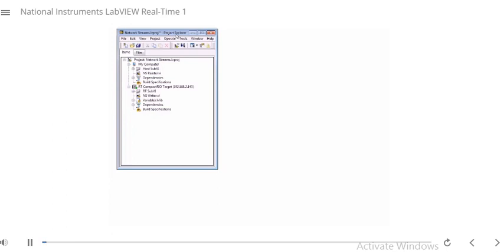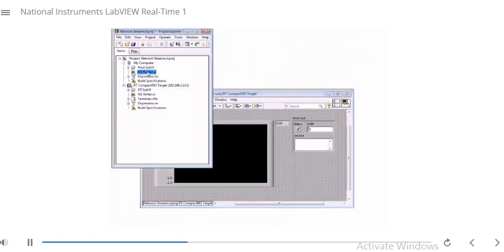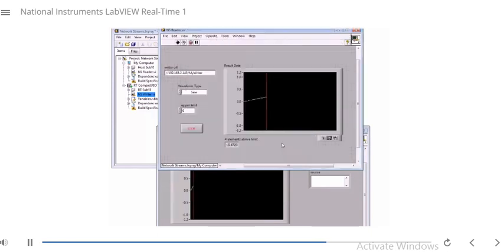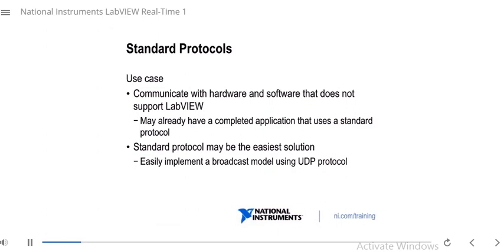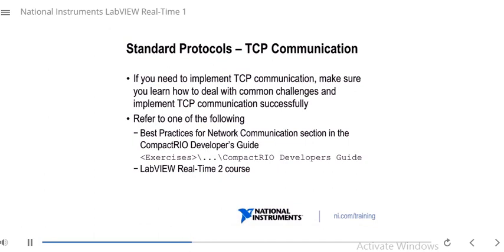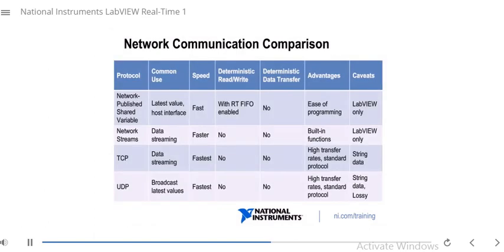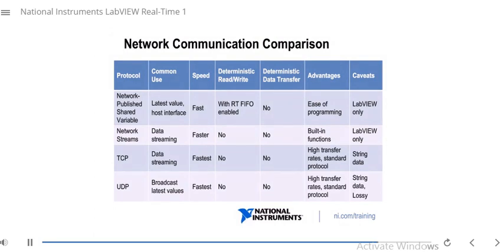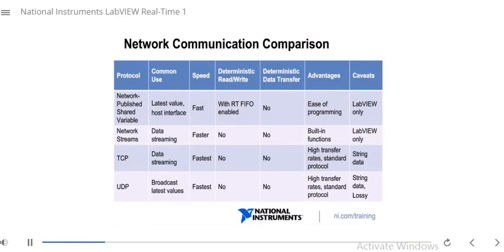LabVIEW Real time 1 part 17 | Demonstration TCP in LabVIEW | Demonstration UDP in LabVIEW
This video demonstrate the use LabVIEW Real time 1. The details of video content is listed below
Demonstration TCP in labview,
Demonstration UDP in labview,
TCP,
UDP,
transmission control protocol,
User datagram protocol,
TCP VIs,
UDP VIs,
Data streaming,
Data broadcasting,